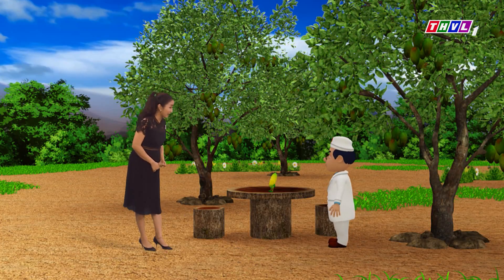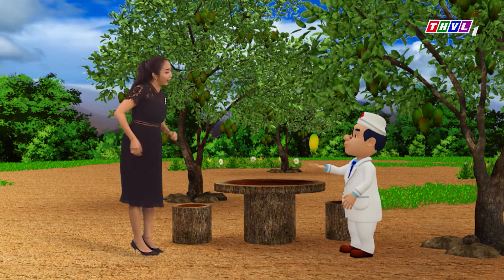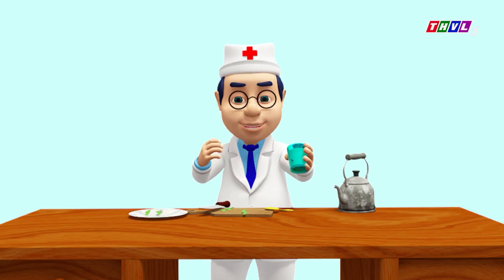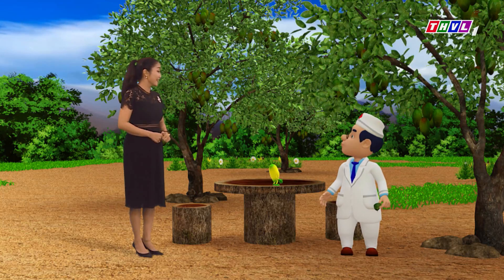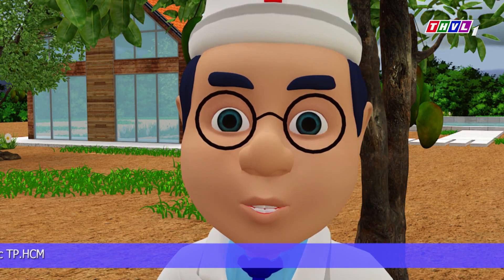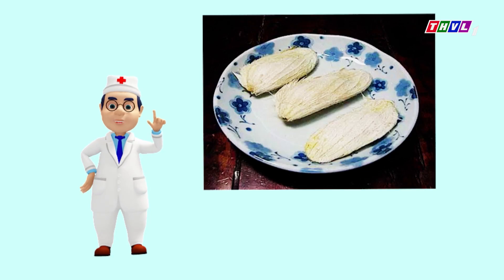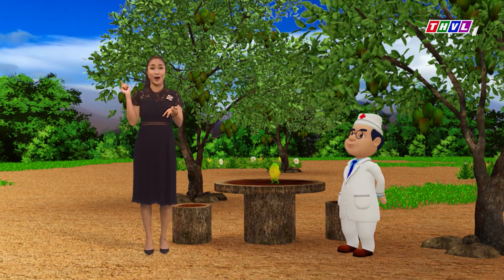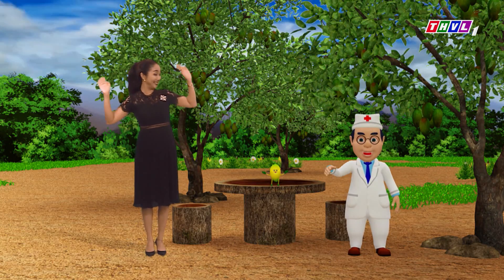THVL | Dr. Khỏe – Tập 64: Xoài - Phần 2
Dr. Khỏe – Một chương trình người thật tương tác với nhân vật hoạt hình 3D hoàn toàn mới lạ, vui tươi, hấp dẫn. Những câu chuyện hài hước, bất ngờ cung cấp những kiến thức bổ ích để bảo vệ sức khỏe cho mọi người. Hãy cùng đón xem Dr. Khỏe lúc 19h40 từ Thứ Hai đến Thứ Sáu hàng tuần trên kênh THVL1.